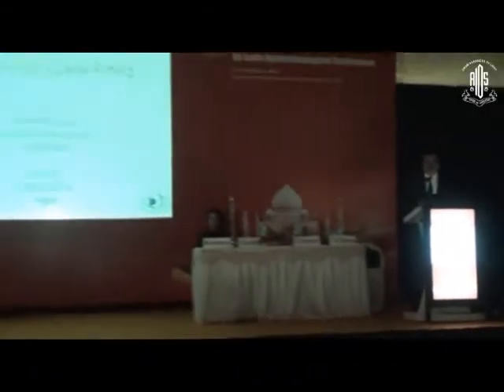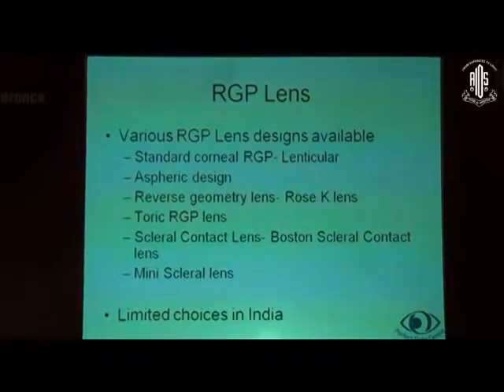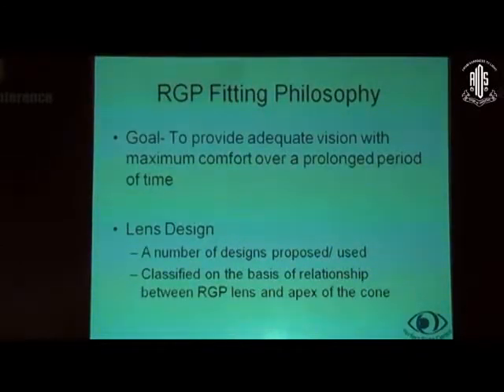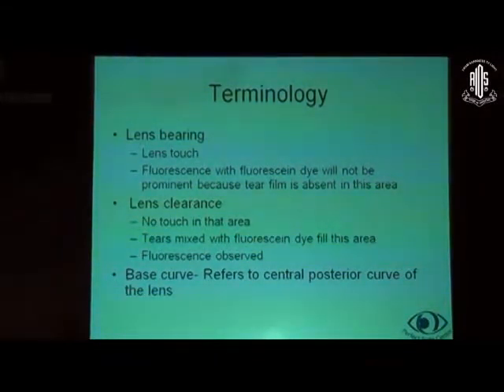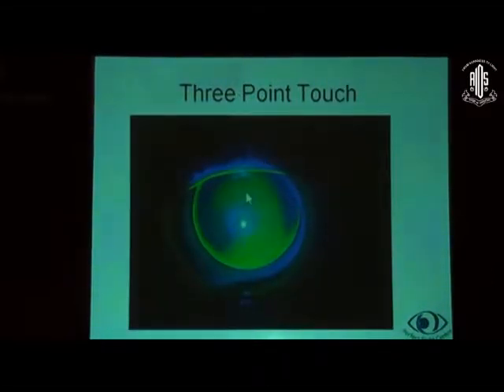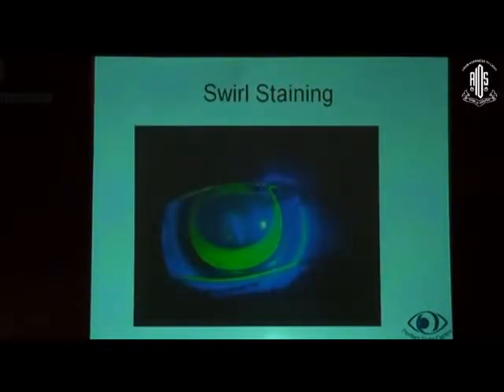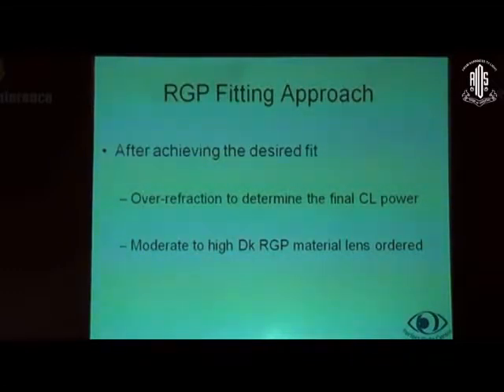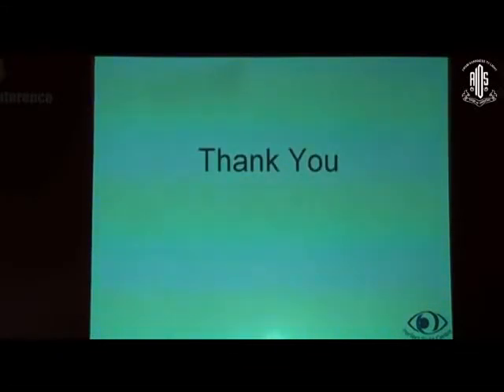Dr Ashu Agarwal